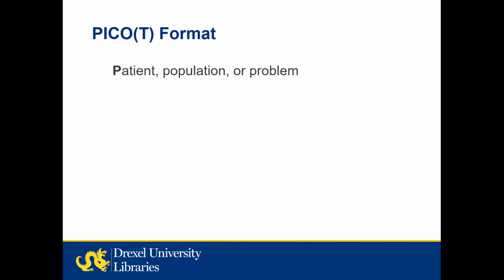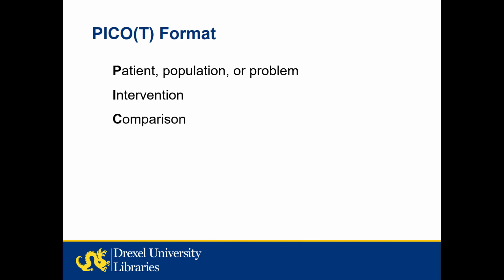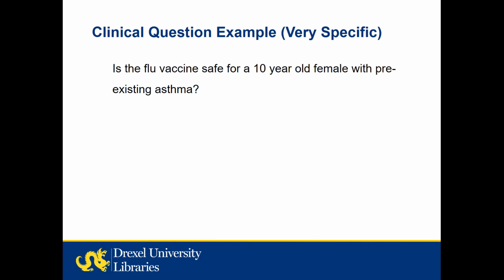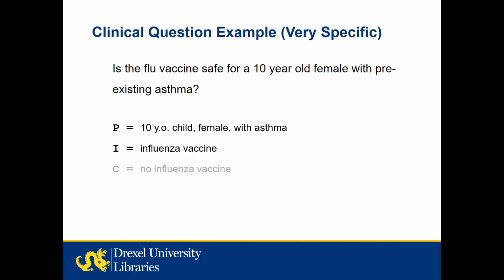Formatting a PICO(T) Question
How to format a PICO(T) question for evidence-based medicine